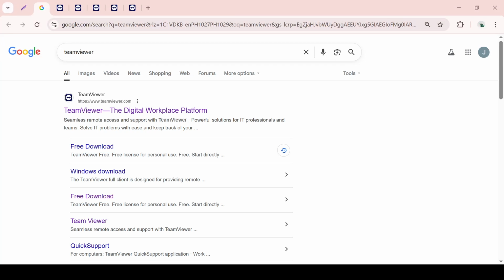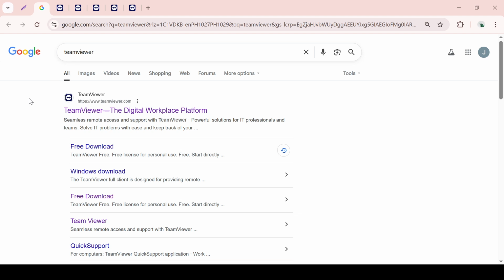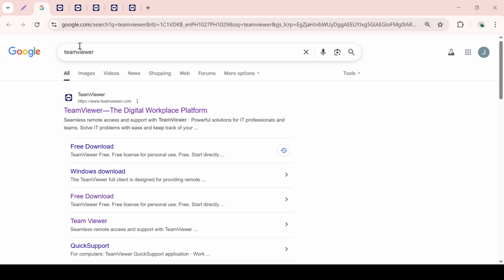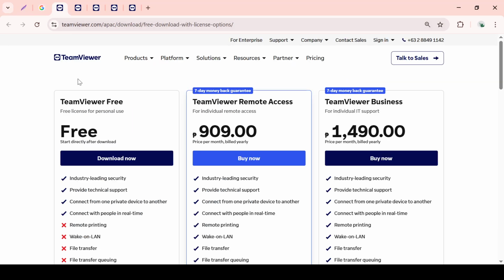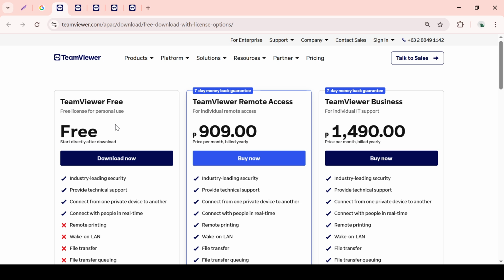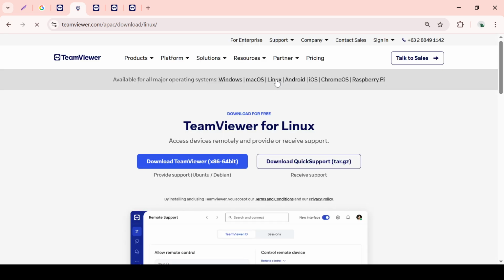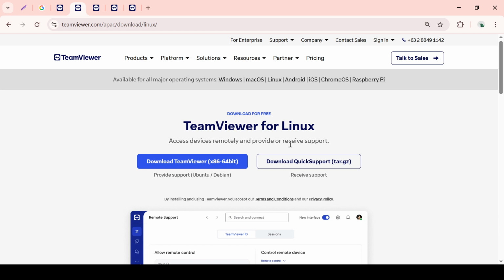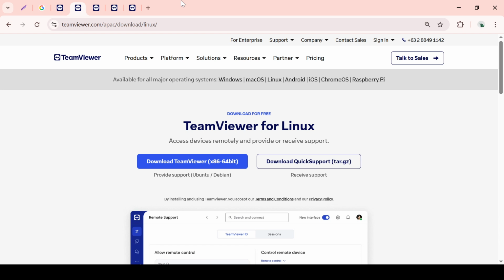How to Download Teamviewer in Linux [2026 Full Guide]